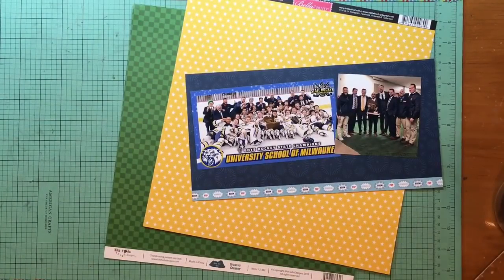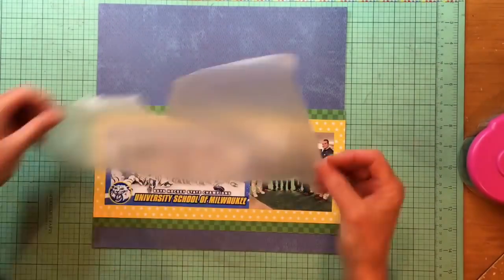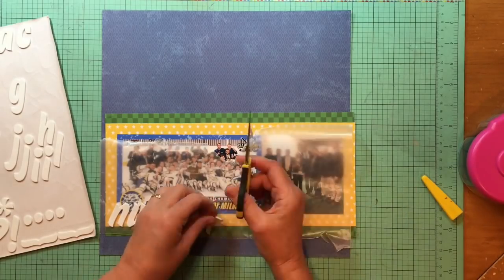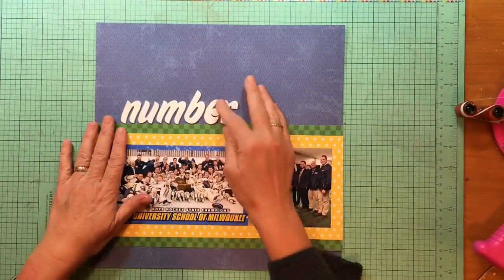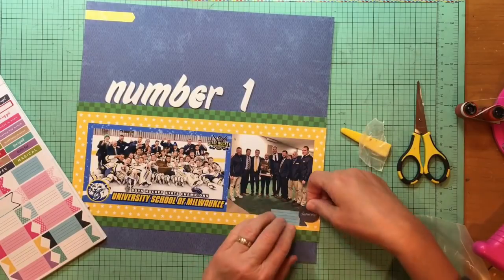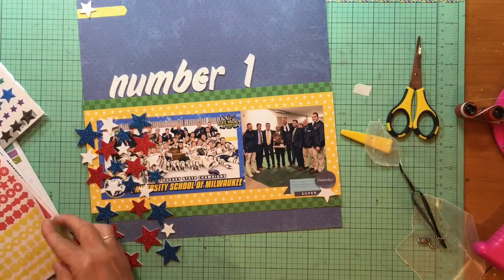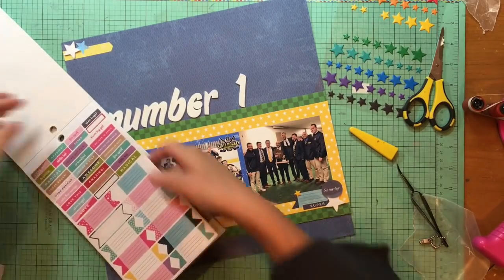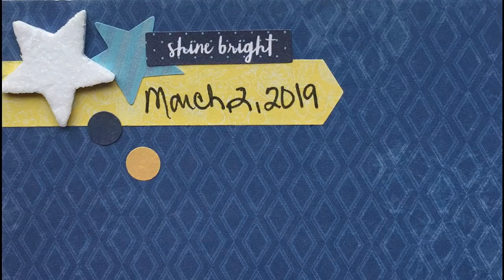Scrapbook Process #364 Number 1